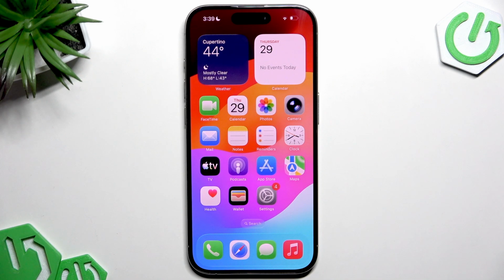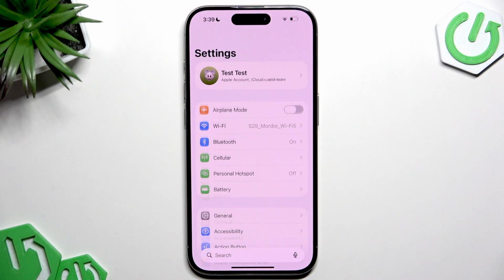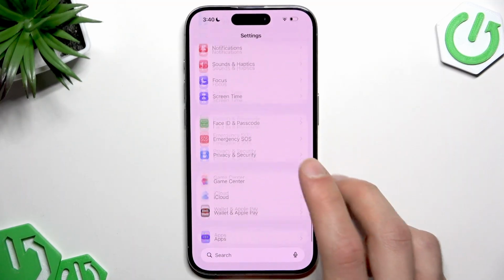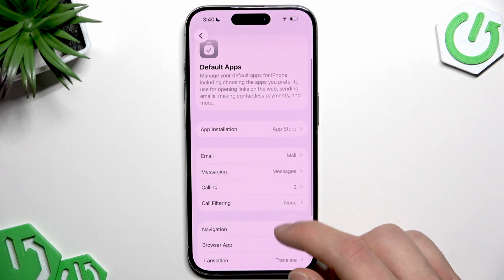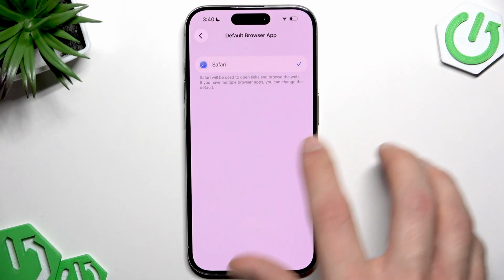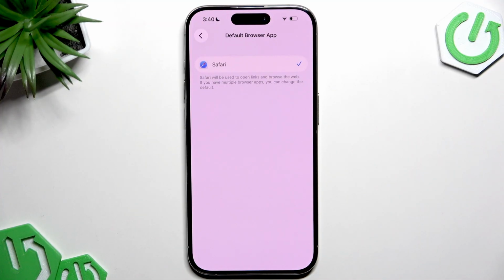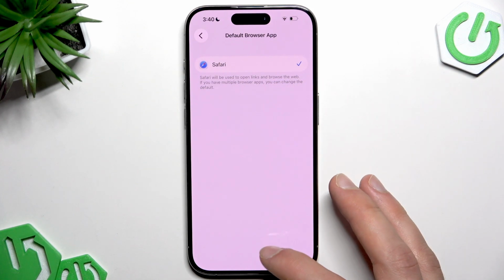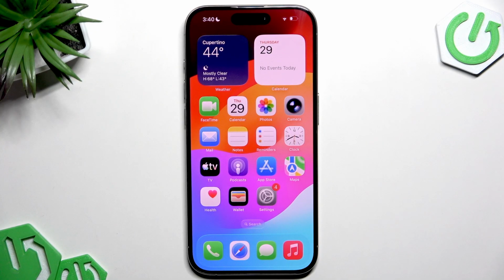APPLE iPhone 15 Pro - How to Change Default Browser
Learn how to change the default browser on your APPLE iPhone 15 Pro quickly and easily. In this short video we show the exact steps: open Settings, scroll to the Apps menu at the bottom, tap Default Apps, then choose Browser and pick any installed browser (Chrome, Firefox, Edge or others). When a browser is checked it means it is set as the default. This is useful after installing a new browser or if you want links to always open in your preferred app.

How to change default browser on APPLE iPhone 15 Pro?
How to set Chrome as default browser on APPLE iPhone 15 Pro?
How to make Safari the default browser on APPLE iPhone 15 Pro?

0:00 Introduction
0:04 Open Settings and go to Apps
0:15 Open Default Apps
0:23 Select Browser and choose another browser
0:40 Confirm which browser is checked (default)
0:43 Wrap up & subscribe